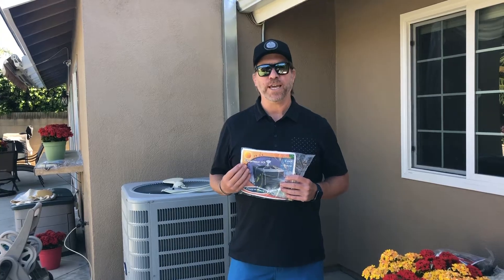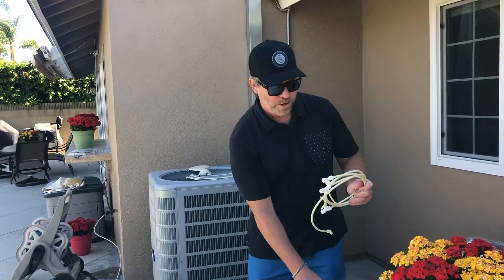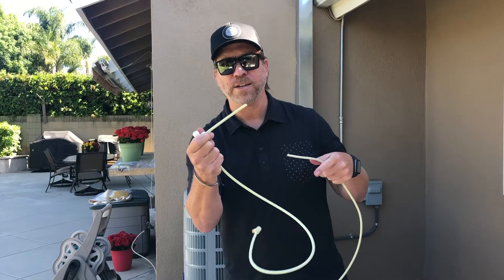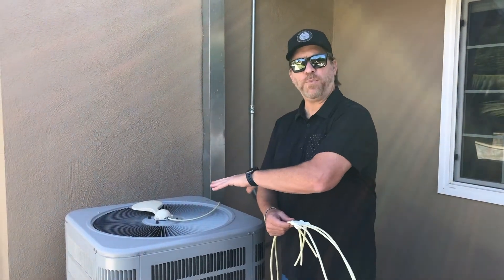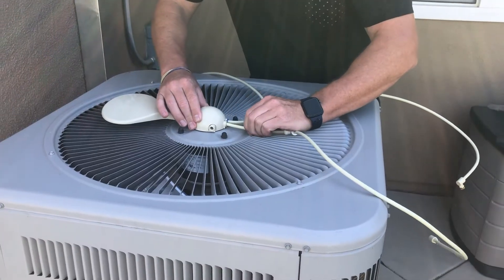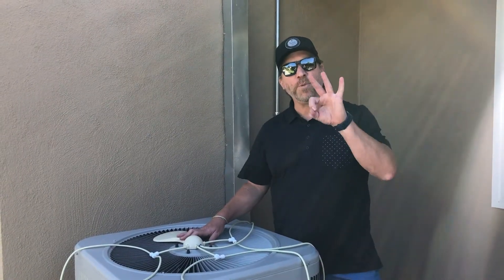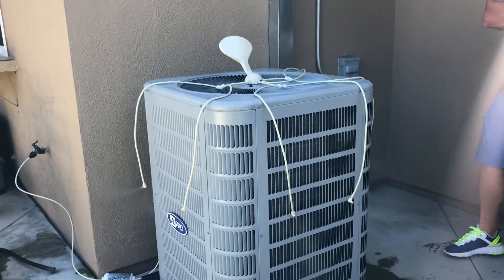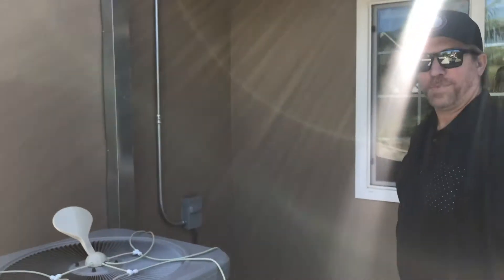Cool N Save Expansion Kit Installation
Adding 3 more misting arms to your Cool-N-Save to push a lot more mist around your AC unit!

Watch as Darius shows you how to get more out of your Cool-N-Save pre-cooling device.

Cooler temperatures and save money doing it!